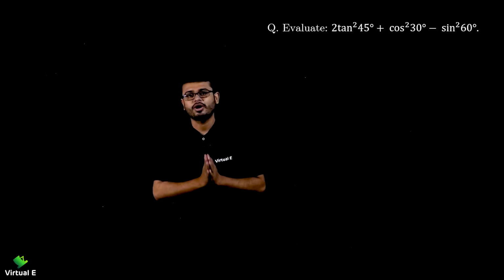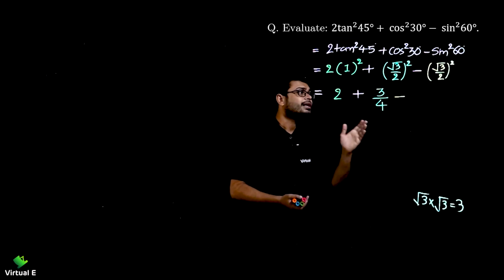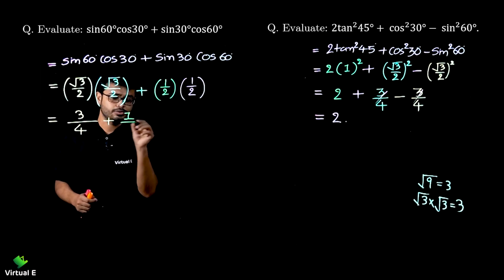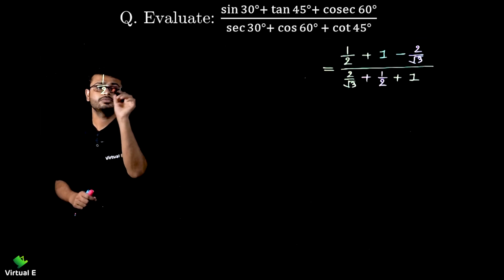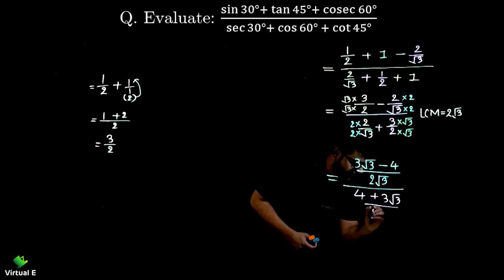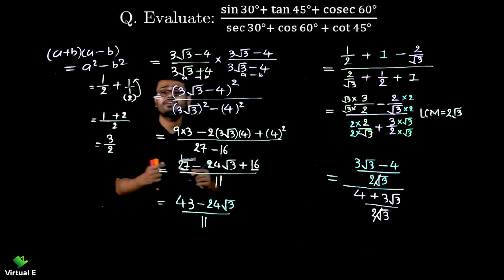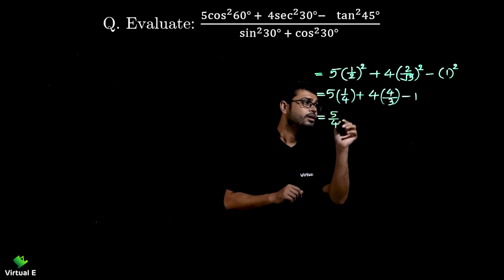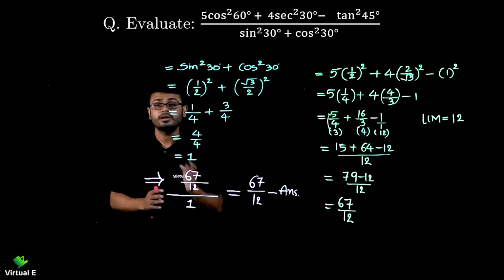Class 10 Maths Chapter 8 | Introduction to Trigonometry | 8 - Sums Related To Specific Angles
Topic covered in this video of Introduction to Trigonometry for Maths of Class 10 CBSE is Sums Related To Specific Angles

Class: 10th
Subject: Maths
Chapter: Introduction to Trigonometry

Topic Name: Sums Related To Specific Angles
Topics Covered in This Video: Sums Related To Specific Angles